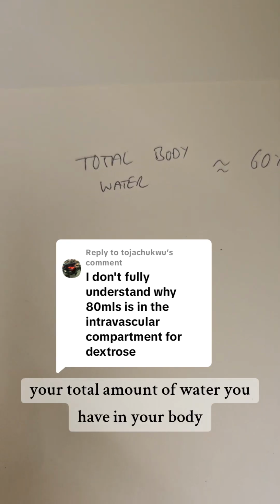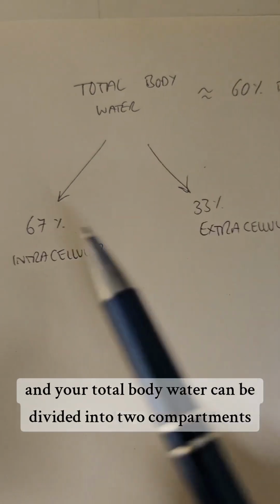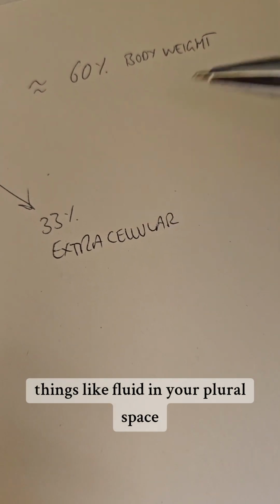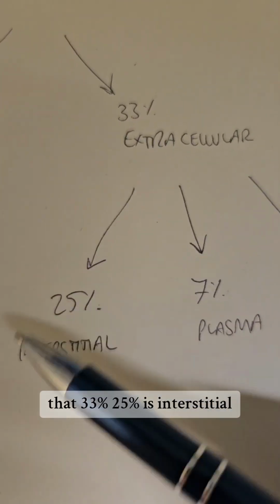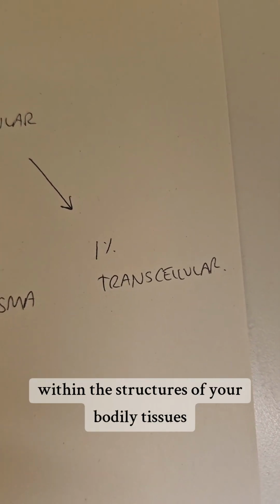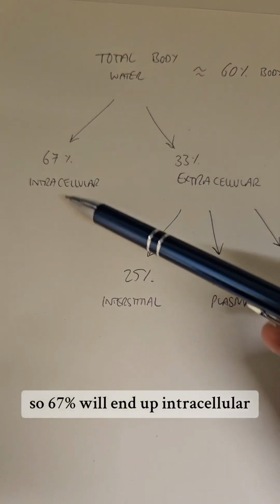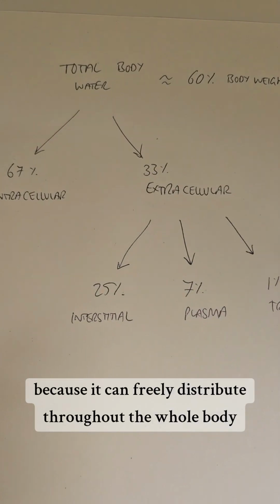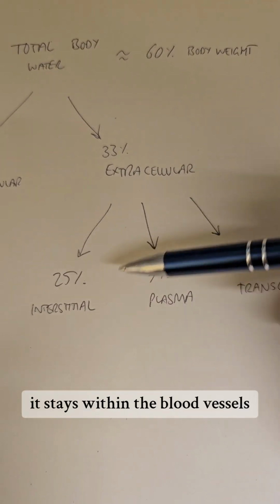Why only 80ml of dextrose remains in the blood